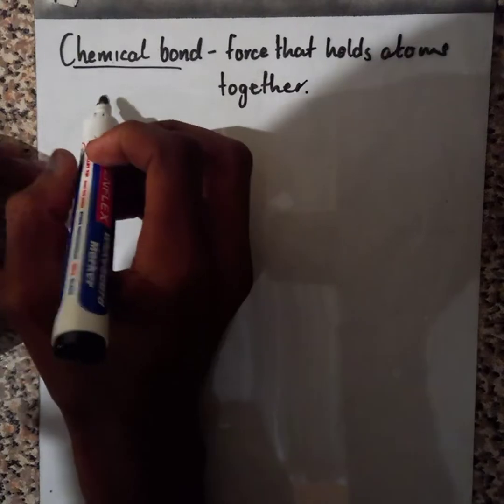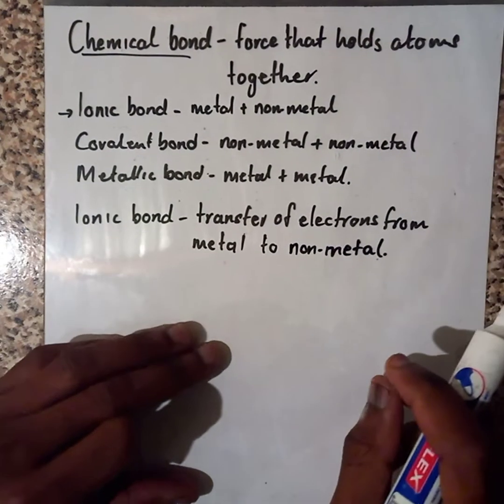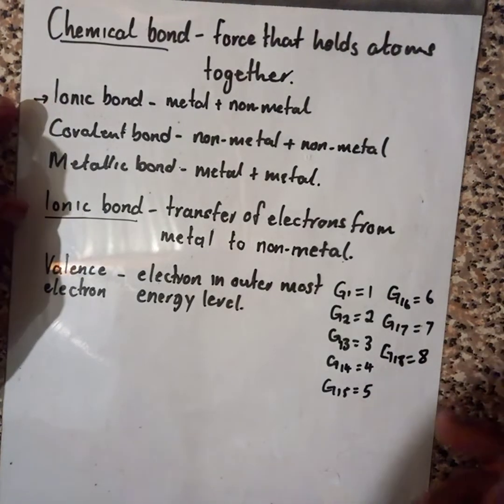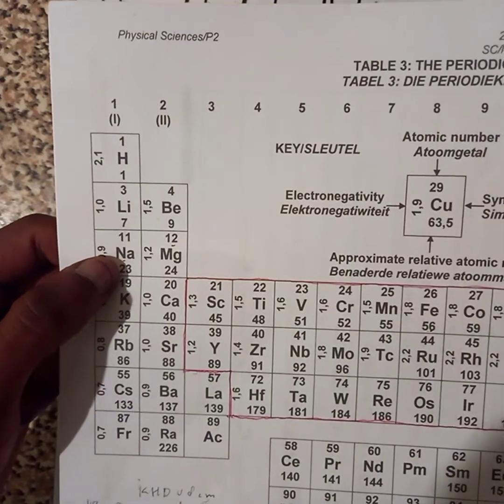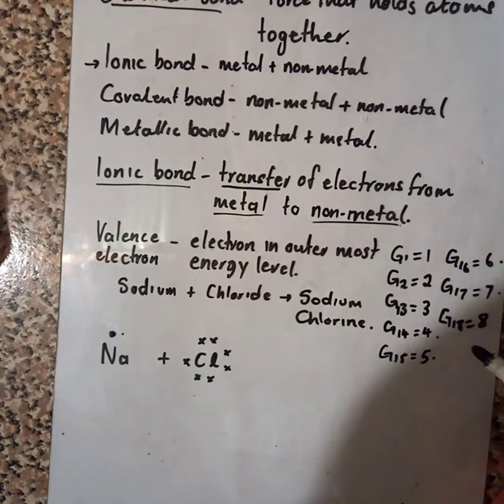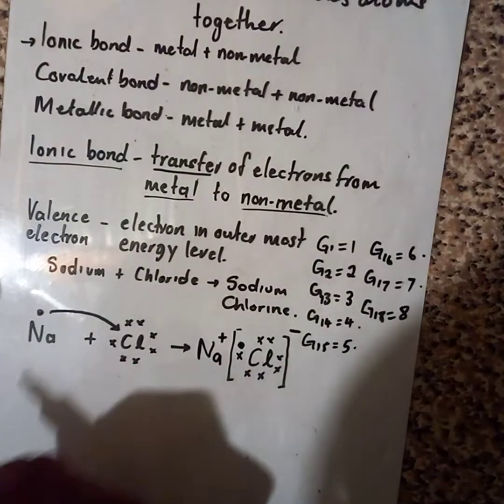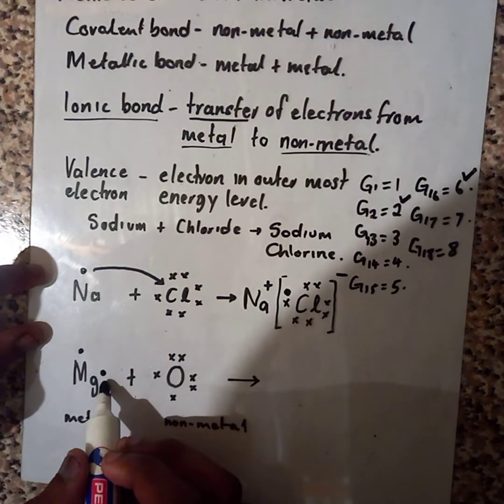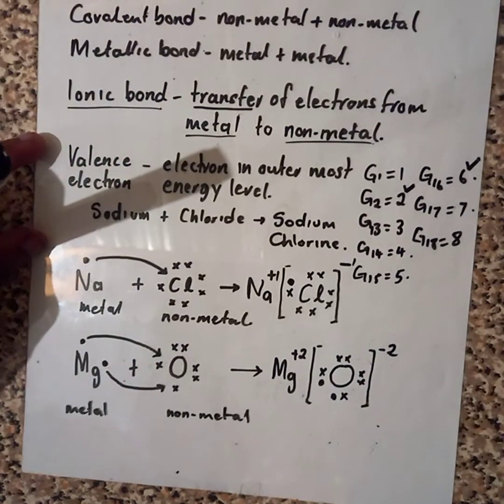Grade 10 and 11 Physical Sciences Chemical Bonding (Ionic Bonding)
Physical Sciences Chemical Bonding (Ionic Bonding)